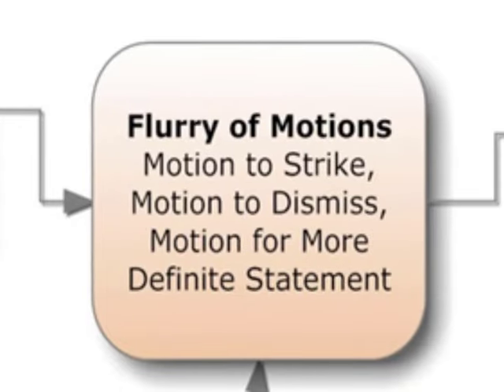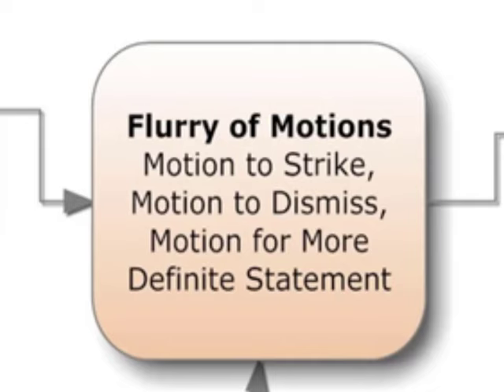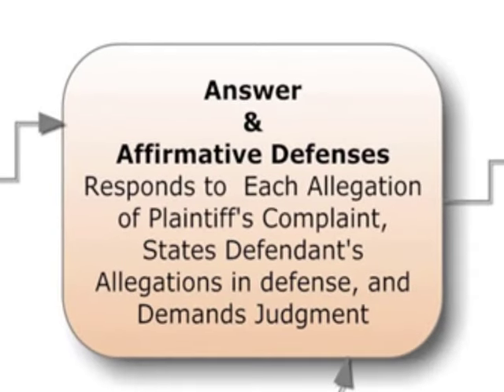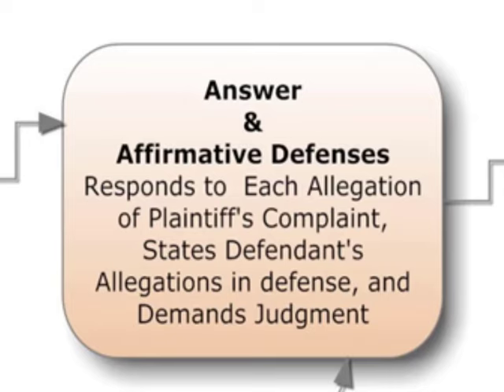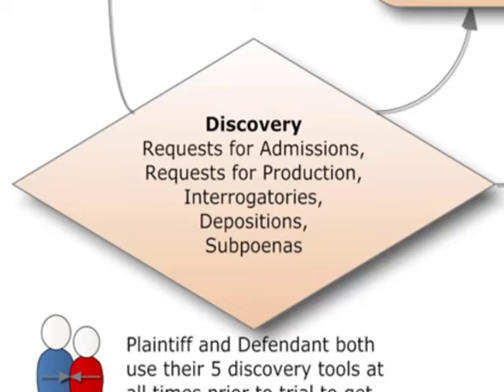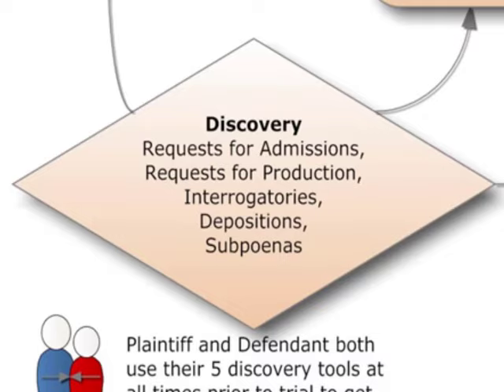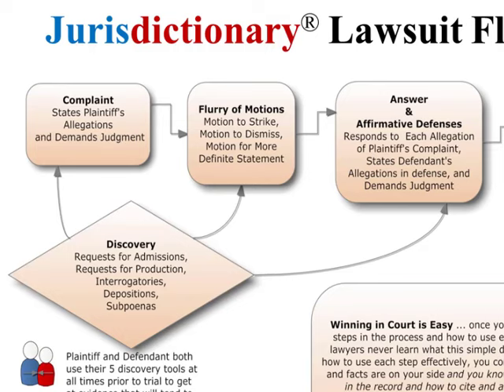Lawsuit Flowchart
Are you curious about how a lawsuit works? This is flowchart is true whether you are the plantiff or defendant. We offer a comprehensive education on how to represent yourself in the courtroom and stand up against injustice.